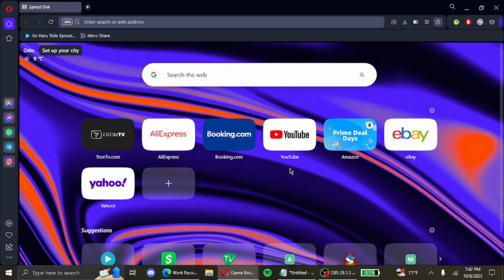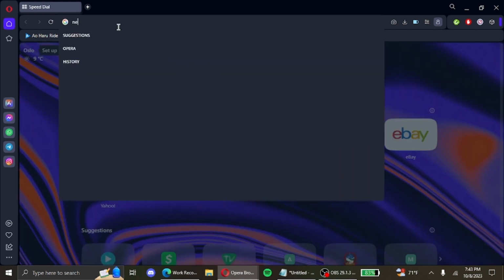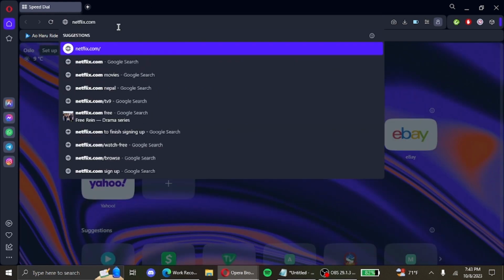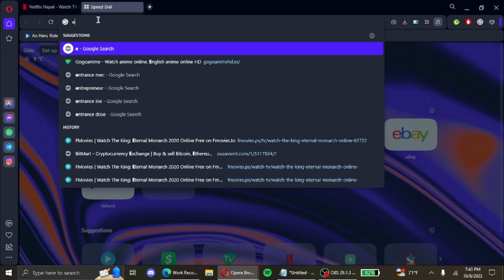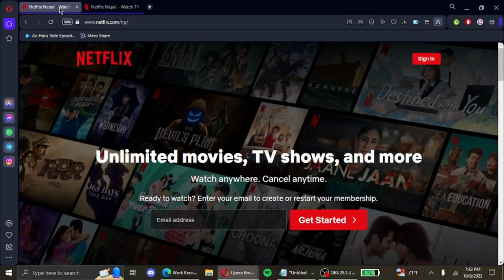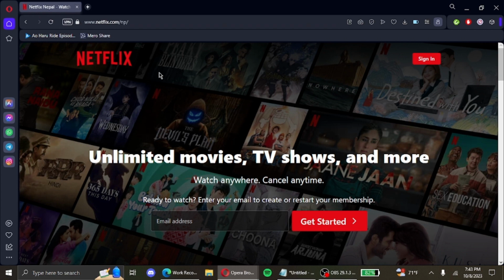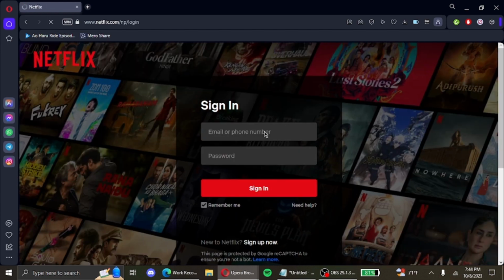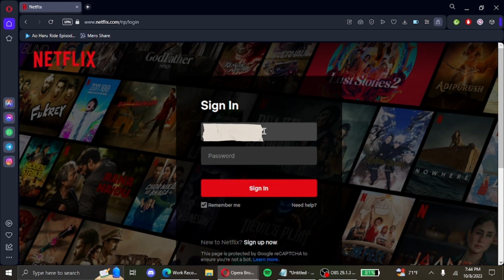How to Login to Netflix Account? Netflix Sign In Tutorial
Learn, How to Login to Netflix Account.

Netflix is a popular streaming service that offers a wide variety of movies and TV shows to watch instantly on your computer, TV, mobile device, or other streaming device. To watch Netflix, you need to create an account and sign in. In this video tutorial, we'll show you how to login to your Netflix account on any device using Netflix's website.